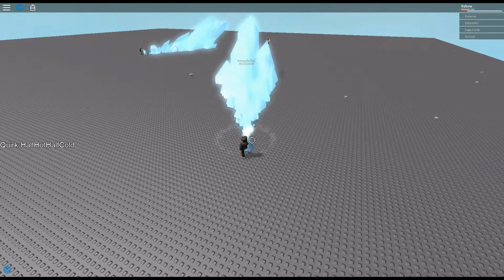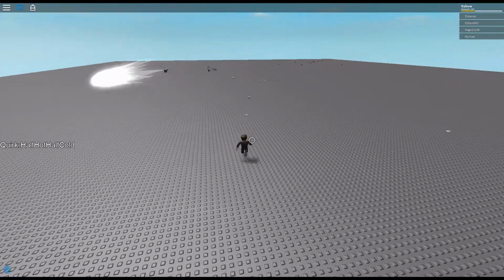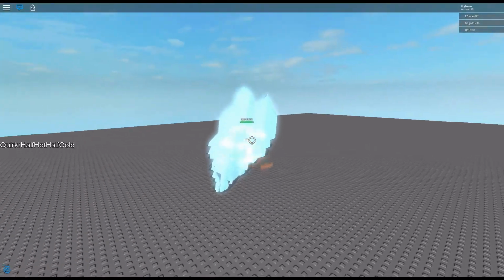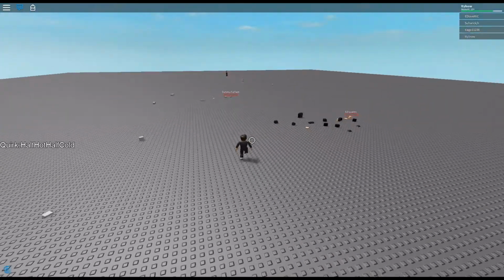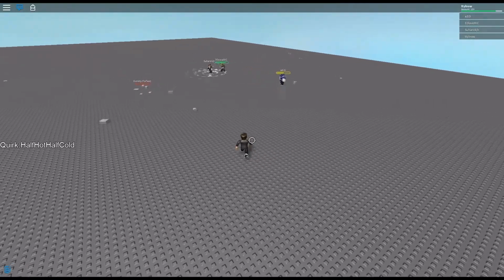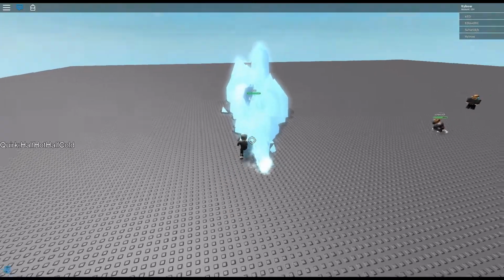Explosion, One for all , and hot'n cold. Steve's Boku No Hero Academia Quirk Testing Place